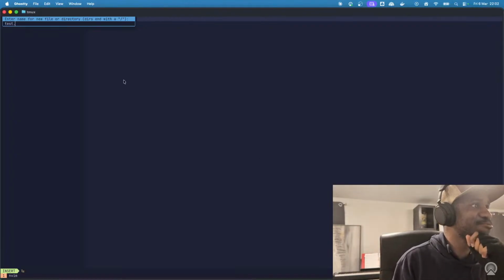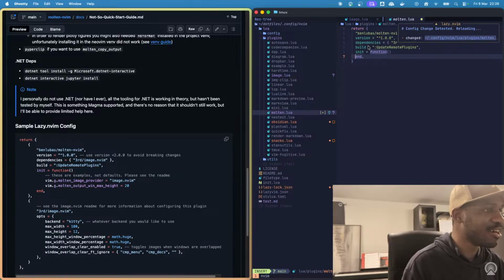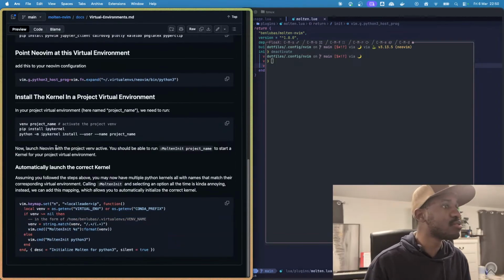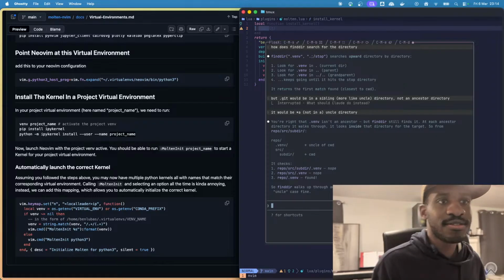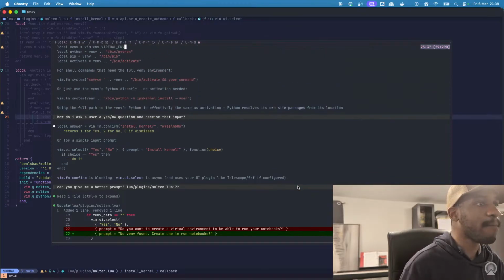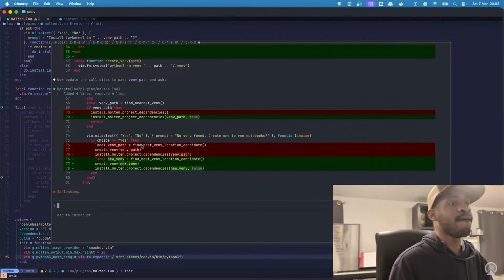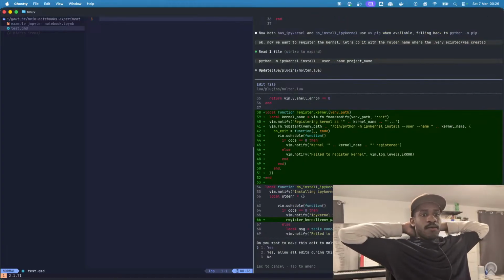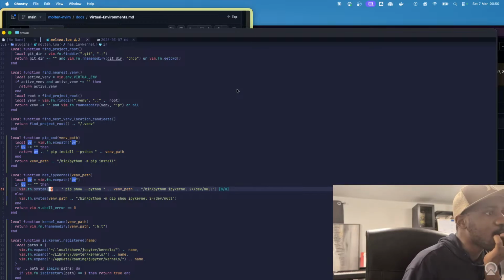Neovim + Python Notebooks: Figuring out the best solution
Testing out solutions for editing/running python notebooks seamlessly in neovim.